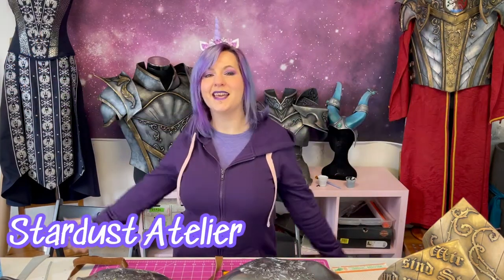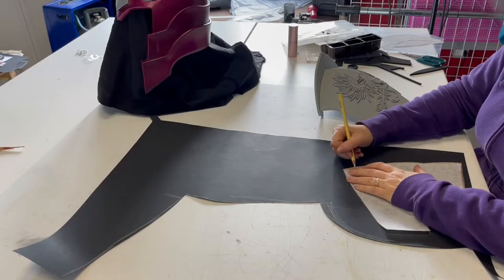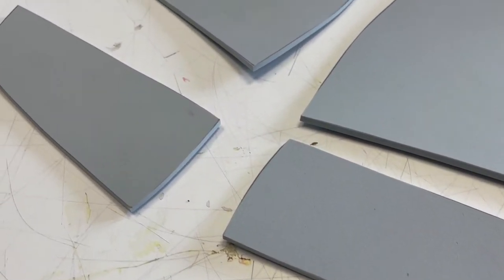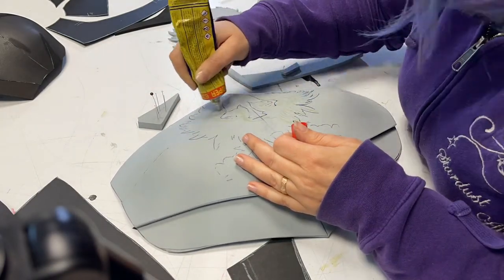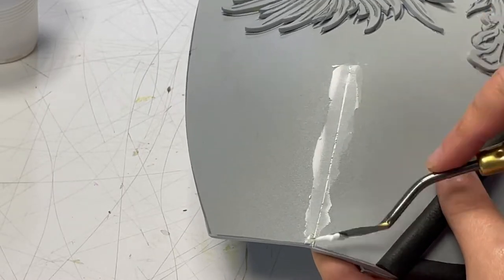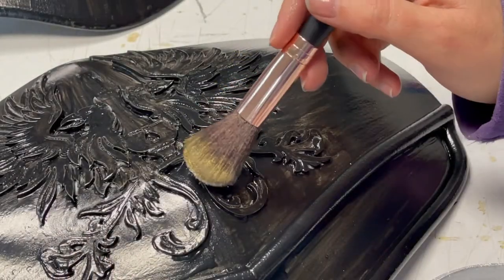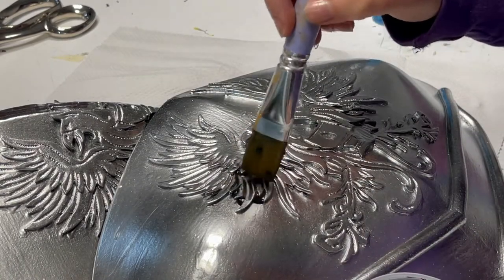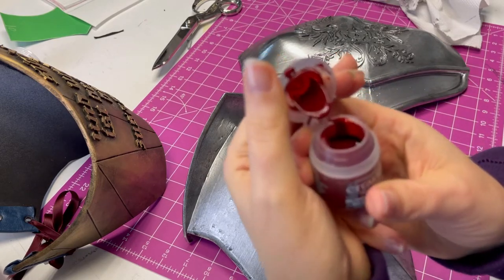Grey Warden armor tutorial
Hi guys! In this tutorial we will create a Grey warden breastplate together! Always trying to be useful, we hope this can be inspiring!

Tools in this video:
USA links
my favorite cutter
Acrylic sphere
Eva foam Dowels
Heat gun
putty tool
Protective spray

Acrylic sphere
Eva foam dowel
Heat gun
Protective paint